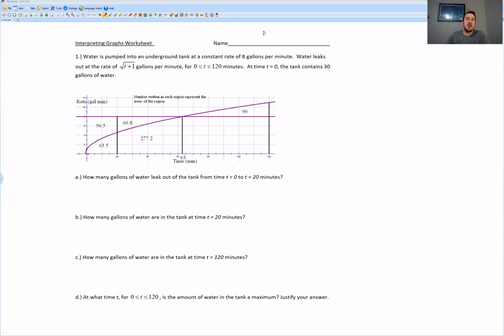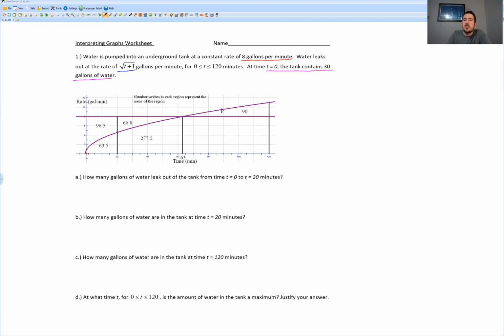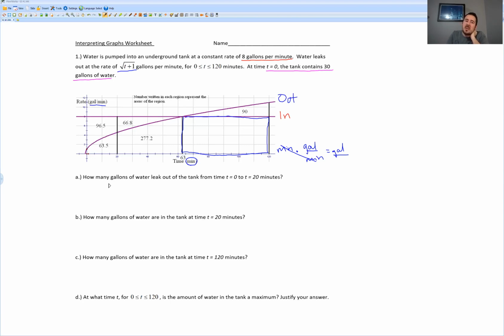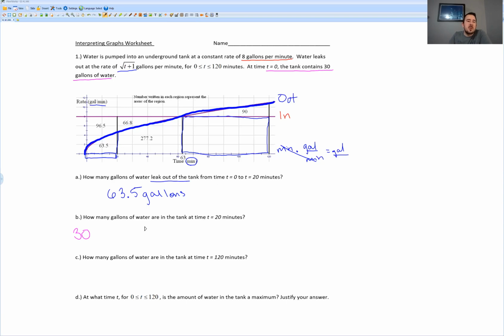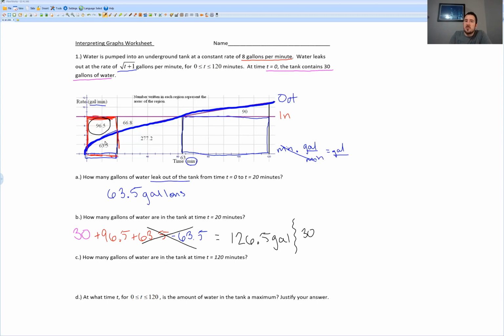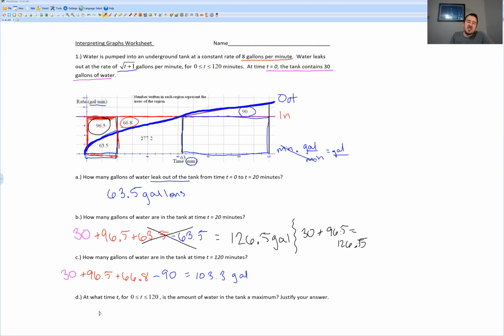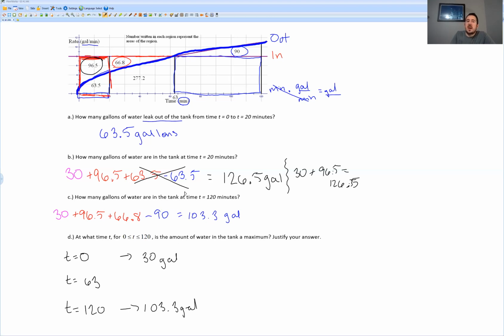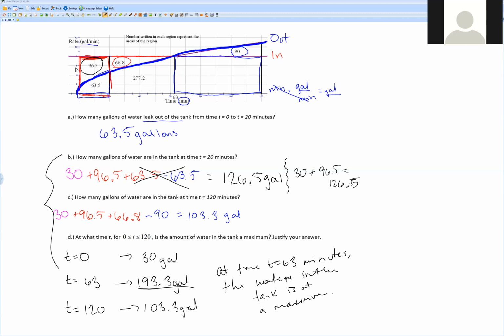4/14 Graph Interpretation Zoom